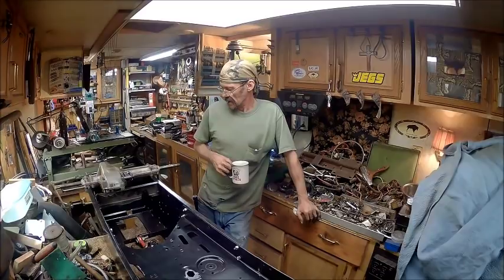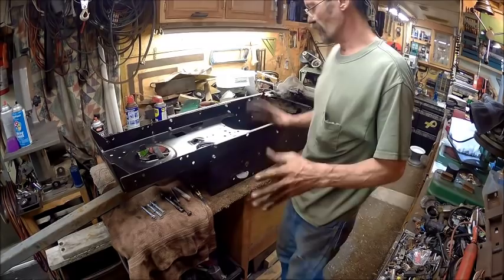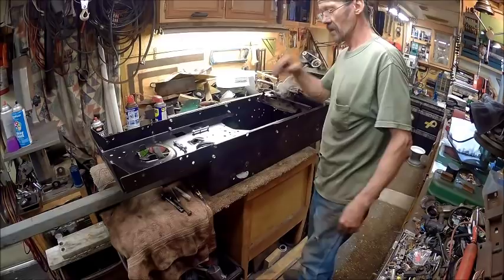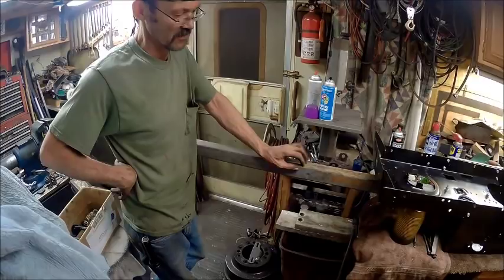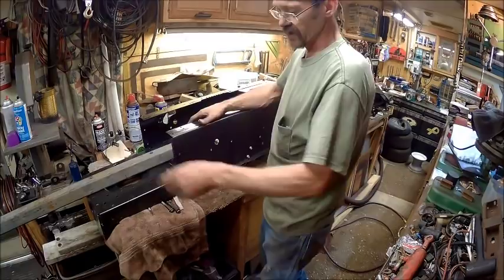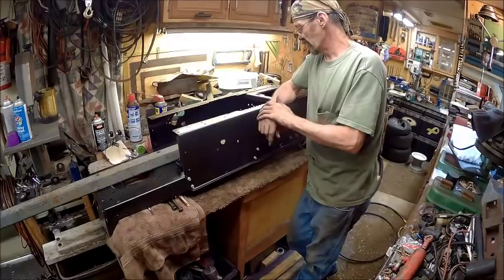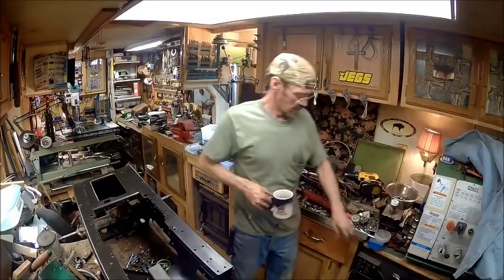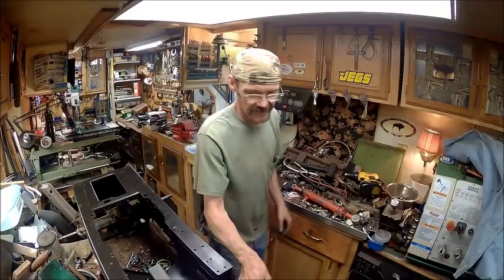garden trailer build part 1 the frame